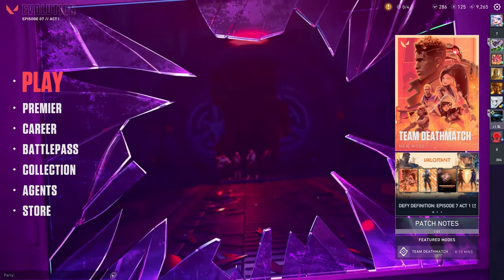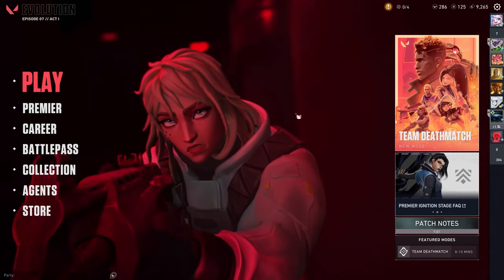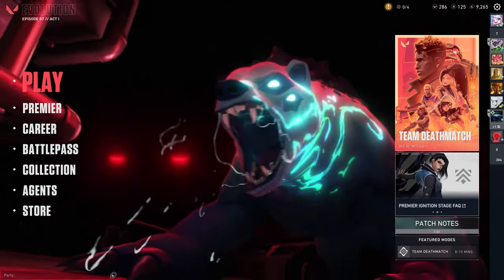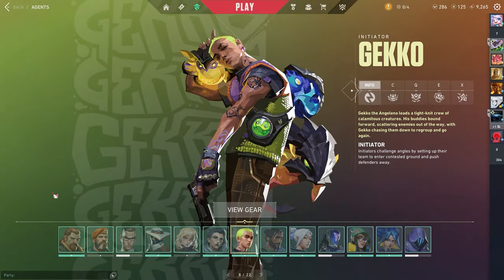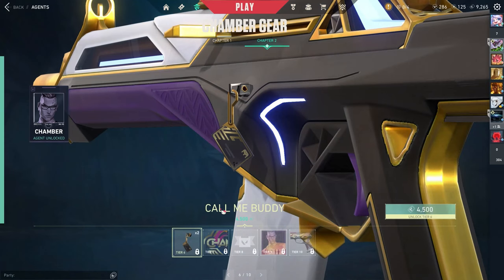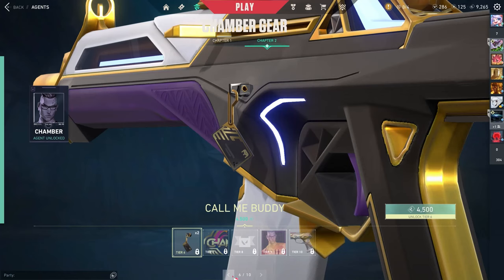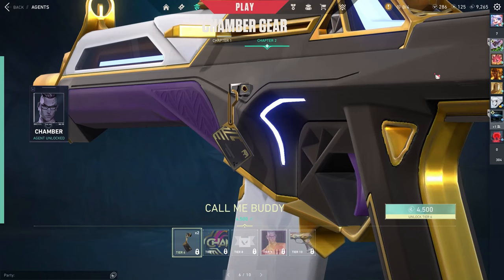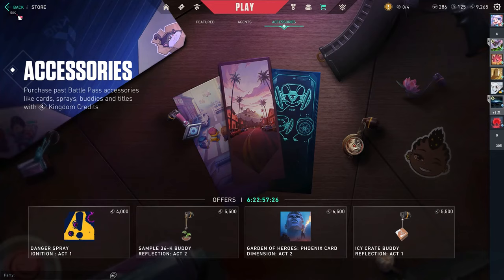Want To Unlock Agent's Gear On Valorant? Here's How You Can Do That Using Kingdom Credits!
Learn how you can unlock agent gears on Valorant by watching this video.